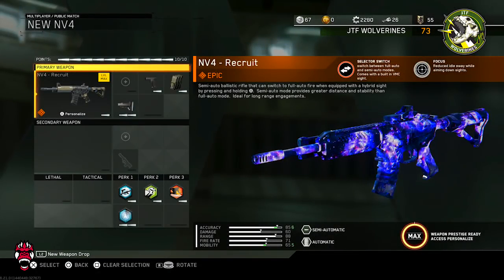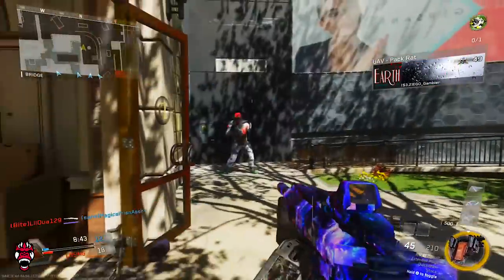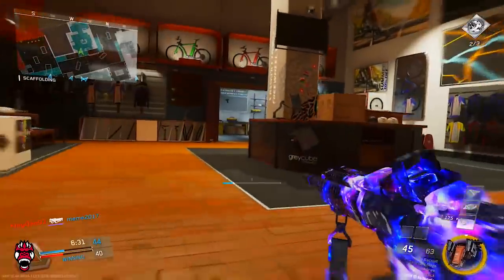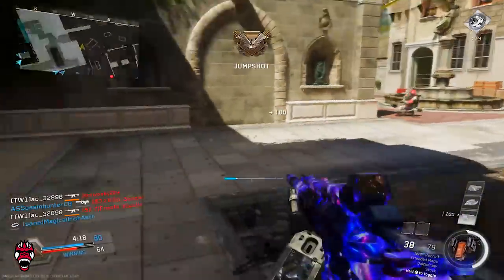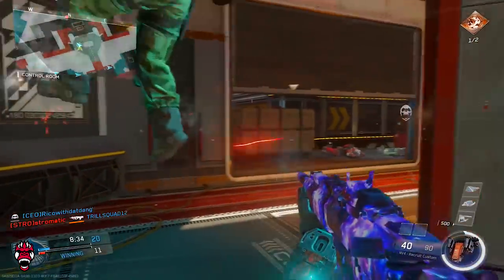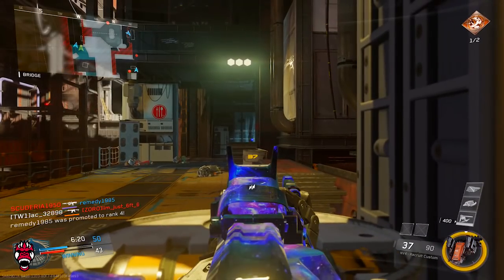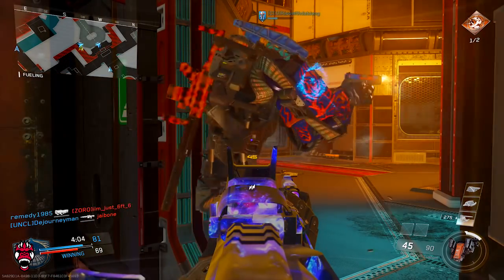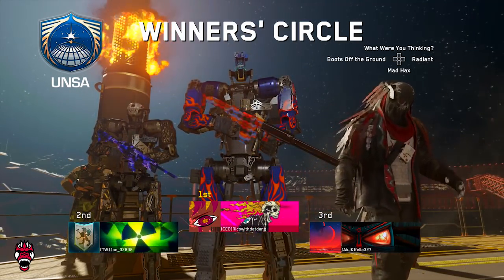*NEW* EPIC Nv4 "RECRUIT" on Infinite Warfare! FULL AUTO and SEMI AUTO EPIC Nv4 VARIANT on IW!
Can We Hit 150 LIKES?! *NEW* EPIC Nv4 "RECRUIT" on Infinite Warfare! FULL AUTO and SEMI AUTO EPIC Nv4 VARIANT on IW!